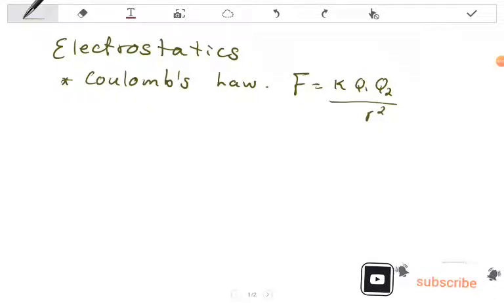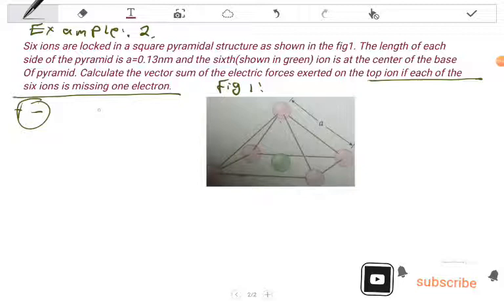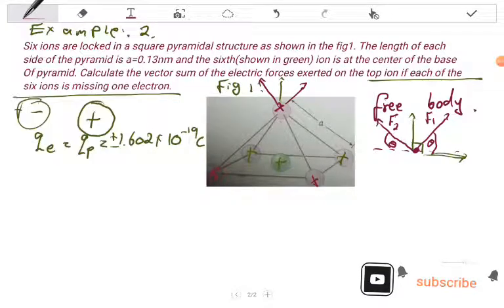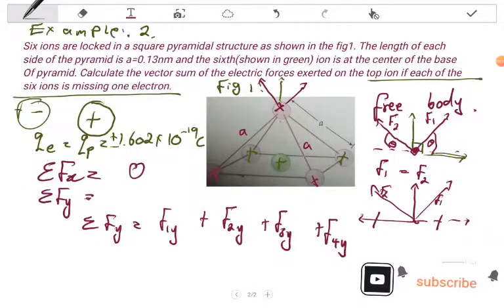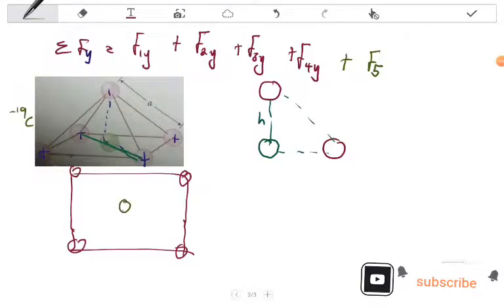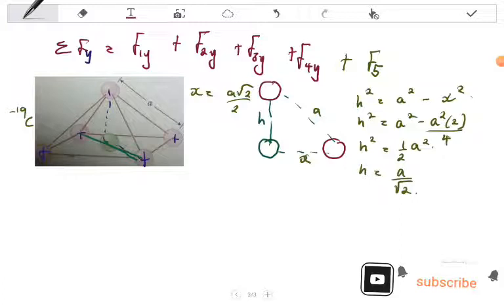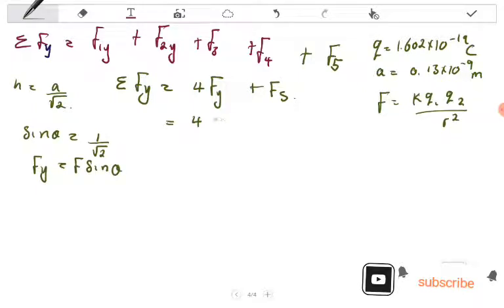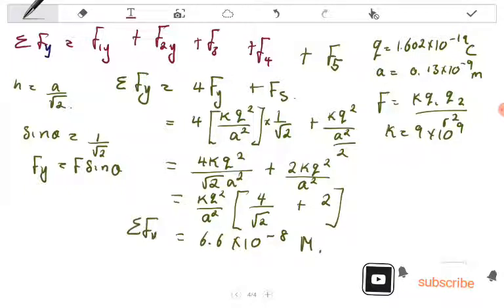Charged pyramid( Electrostatics)